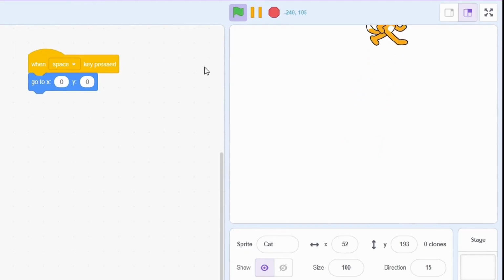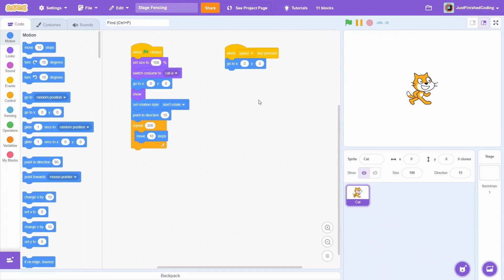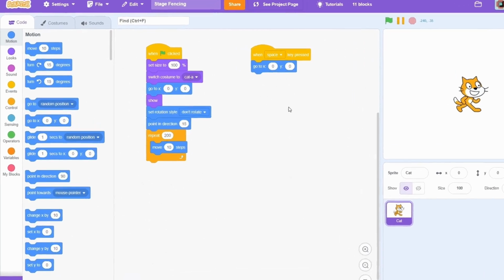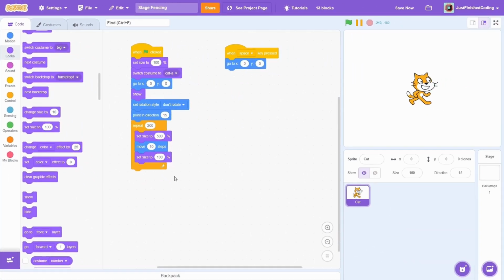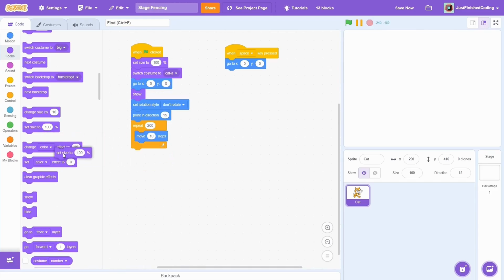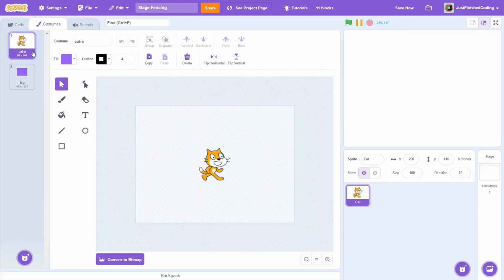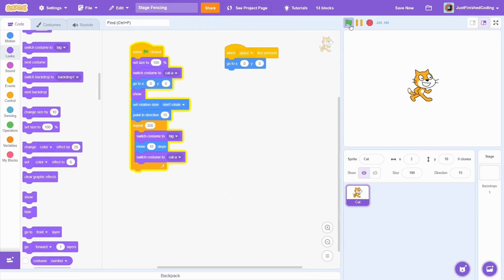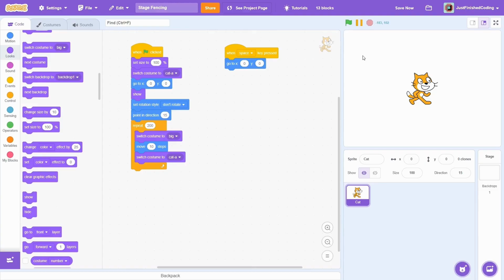This FIXES the WORST SCRATCH BUG 😯 | Stage Fencing Fix | Just Finished Coding!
This is how you can fix the extremely annoying stage fencing bug in scratch.